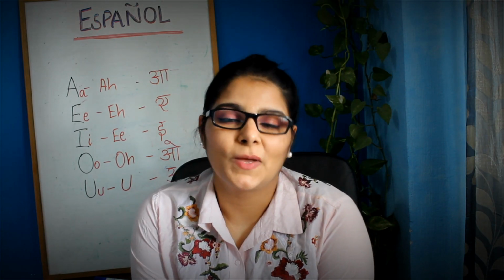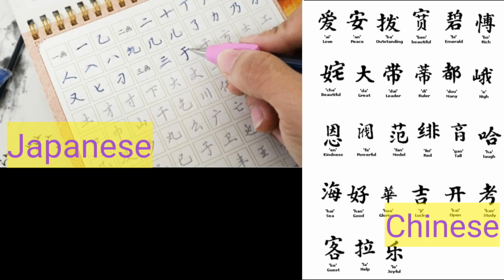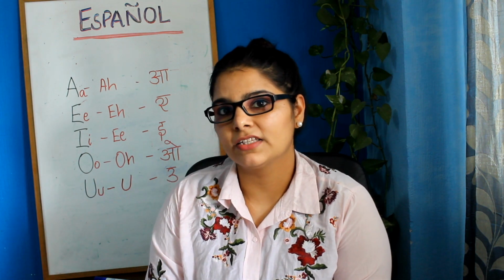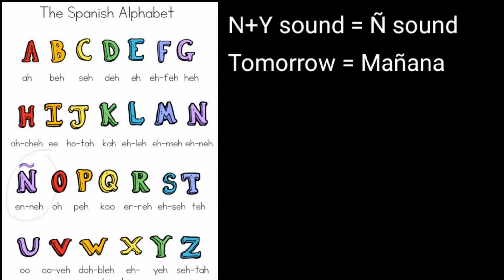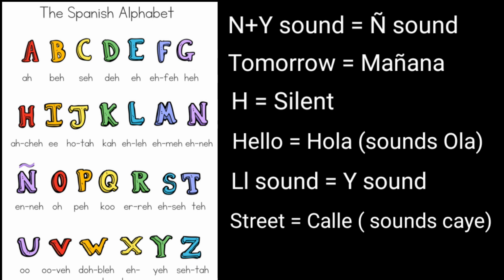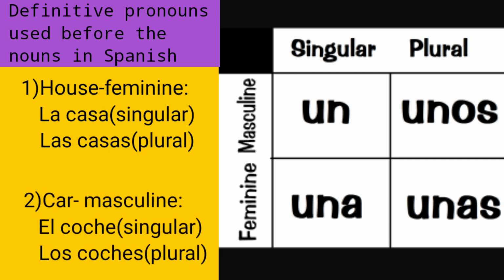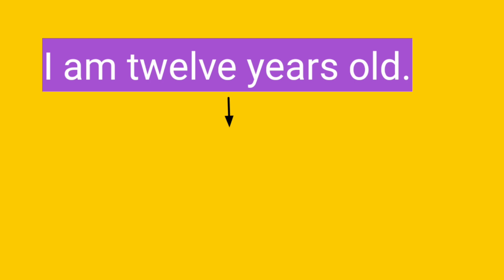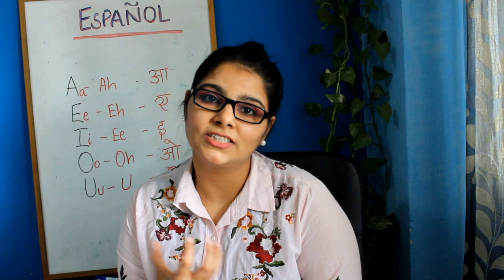Part 1-Dynamics of Spanish language(Kickstart for English speakers)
This video is created for students who are planning to learn Spanish or those who are already learning it and finding it very difficult. It provides key information about the dynamics of the language and prepares you for a quicker, easier, and more meaningful learning experience. I have demonstrated the fundamental mechanics of Spanish while comparing it with other languages (especially English) and elaborated it with a lot of examples. I hope that this will help the viewers in some way. This is the first part and the second and last part is coming very soon or perhaps it has already been uploaded.